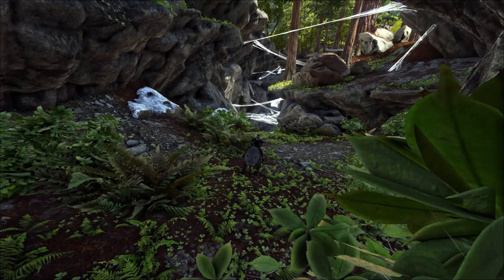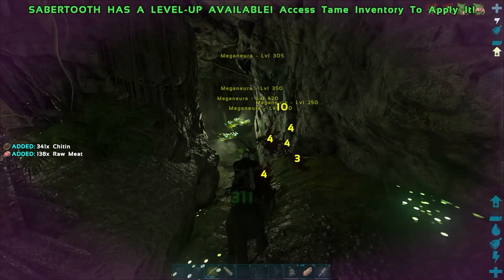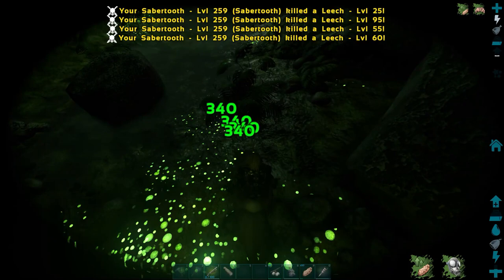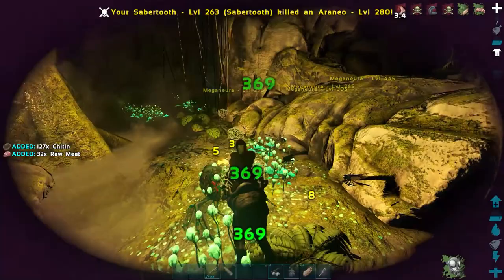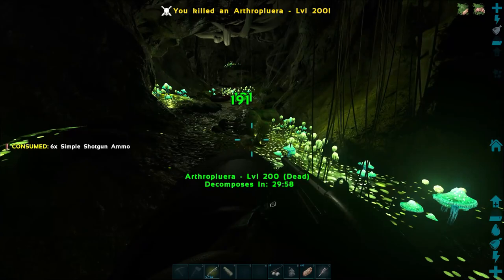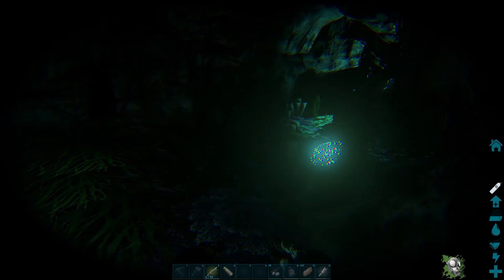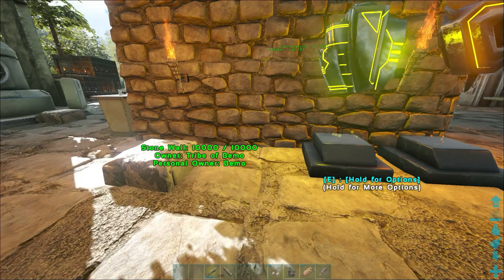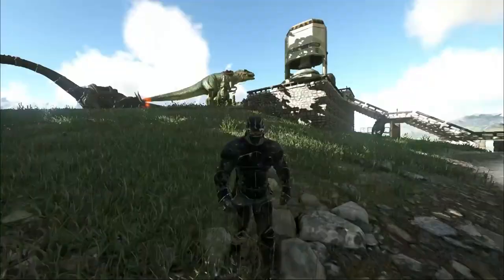Artifact Of The Pack | ARK: Survival Evolved - Valguero #20